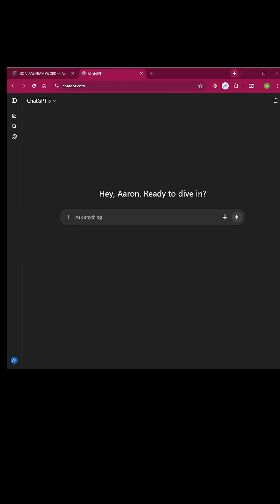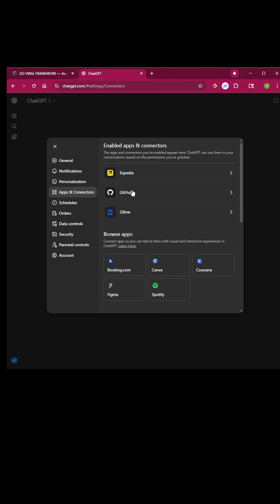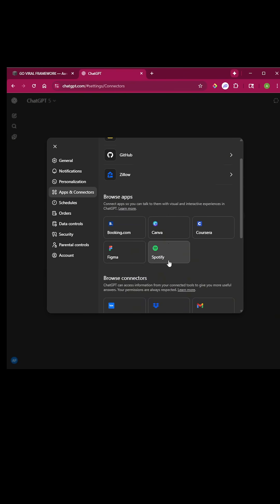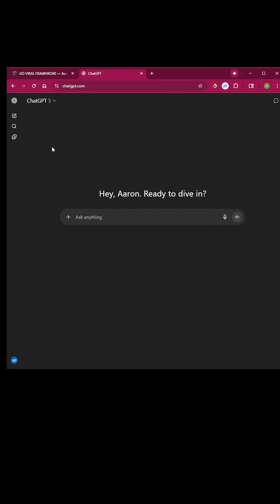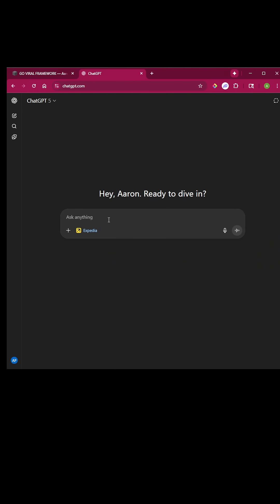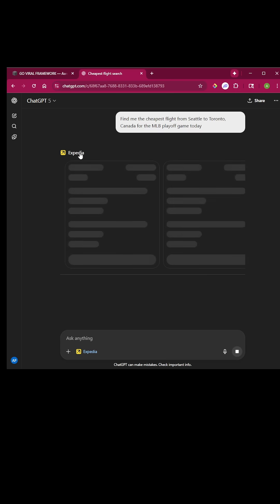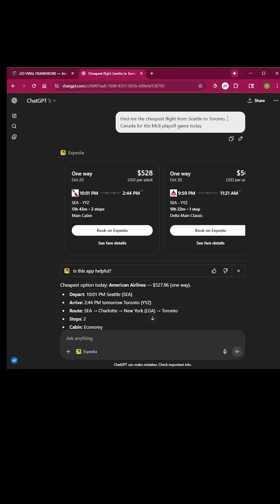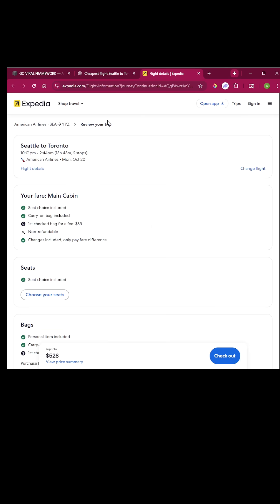You can literally have ChatGPT plan your trip for you now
You can literally have ChatGPT plan your trip for you now. Not kidding. All you have to do is connect the Expedia app inside ChatGPT, then type something like “find me the cheapest flight from Seattle to Toronto for the MLB playoff game today.” It’ll instantly search flights, show you options, and even give you a direct booking link—no separate tabs, no chaos. Once you’ve got it connected, you can run this for hotels, trips, even activities. You’re basically turning ChatGPT into your personal travel agent—minus the small talk.